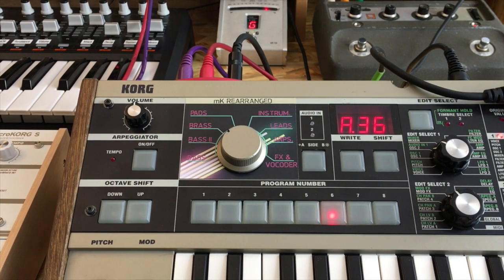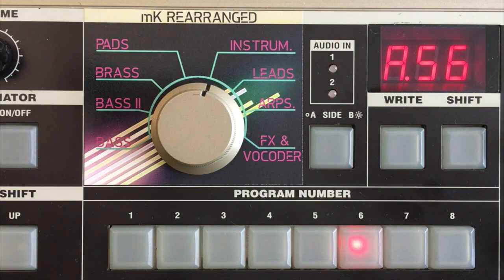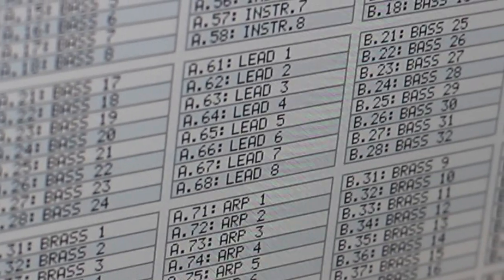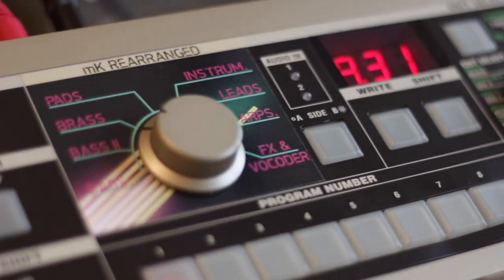microKORG Patches - mK Rearranged Soundbank & Overlay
+NEW FOR 2021: AS SOME SYSTEMS MIGHT NOT SUPPORT THE RECENT KORG SOUNDEDITOR-SOFTWARE, SYSEX FILES ARE NOW INCLUDED. THOSE CAN BE TRASFERED ONE BY ONE WITH PROGRAMS LIKE "SNOIZE"+

The microKORG is without a doubt one the most popular synths ever produced, but as a huge fan and long time mK user the arrangement of the factory patches into musical styles ('Trace', 'D'n'B', etc.) never really made sense to me. Let's say you're looking for a nice Brass-Sound... you don't care if it's ment to be for 'House' or 'HipHop', you just want an quick and easy access to it? So did I and that's how this mK-Rearranged idea was born.
The mK-Rearranged package contains 128 very usefull patches for studio, live and rehearsal environments, grouped into the categories:
BASS 1 // BASS 2 // BRASS // PADS // INSTRUMENTS // LEADS // ARPEGGIOS // EFFECTS and VOCODER.
The Rearranged patches are transfered to your MicroKorg with the free available Microkorg Sound Editor Software that can simply be downloaded from the KORG website, so basically all you need is a PC/MAC, a midi-interface and a midi cable (or USB to midi cable).
The overlay-sticker is supplied by airmail and can simply be placed over the 'program select' section.
This makes your Microkorg a much better and well-arranged piece of gear in seconds - feels like owning a brand new instrument.